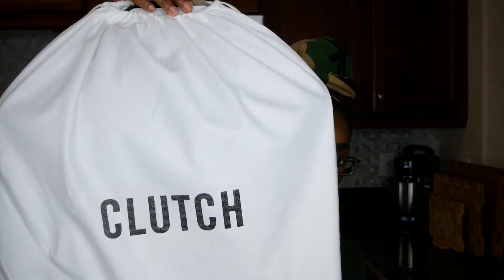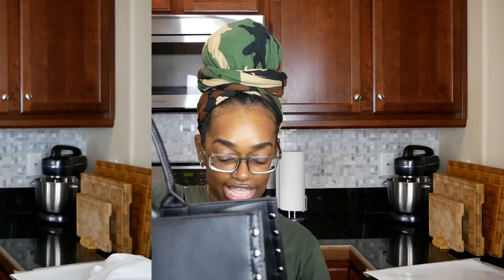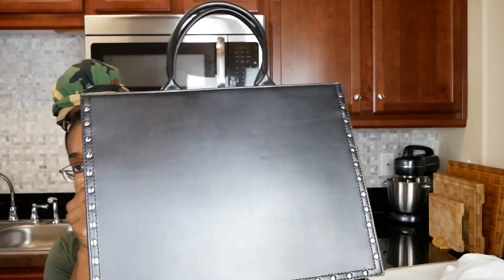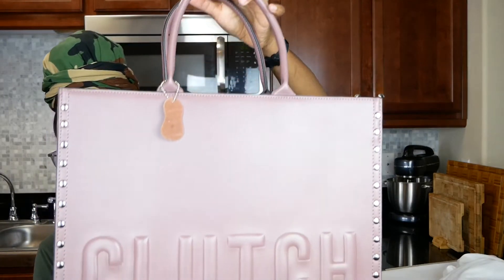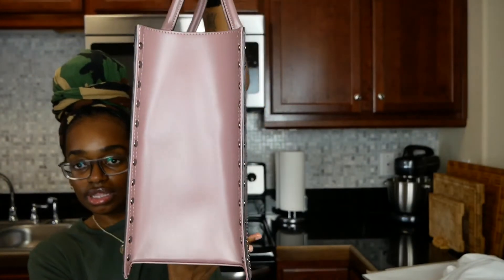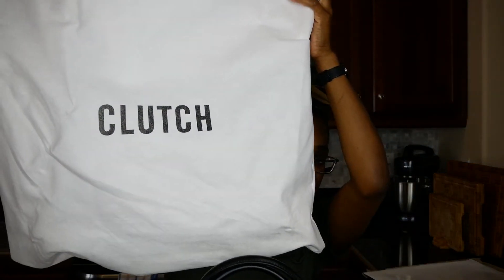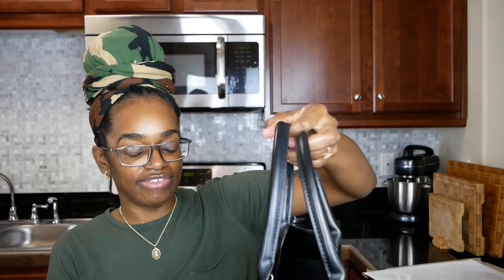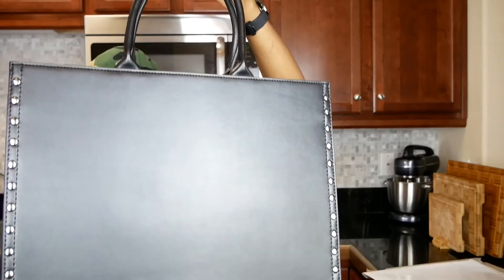Black & Woman owned- Luxury handbag Haul- Clutch By B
Great day 😋! Ho-e you’re doing swell and thank you for tuning in for another video. In today’s video I will be showing two handbags that I purchased from a black pwn woman o-erased business from off of IG. Her name is Clutch By B. Please enjoy the vid and leave any questions or comments below.

Mack Jones